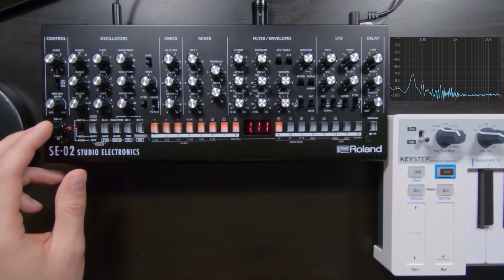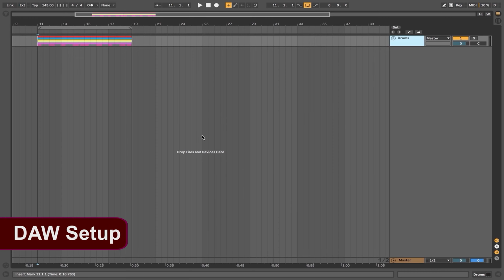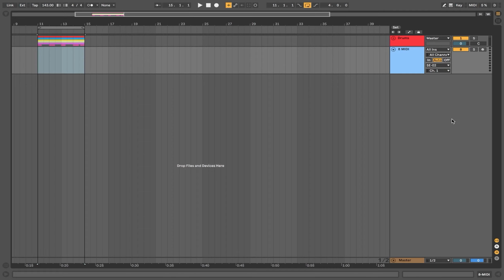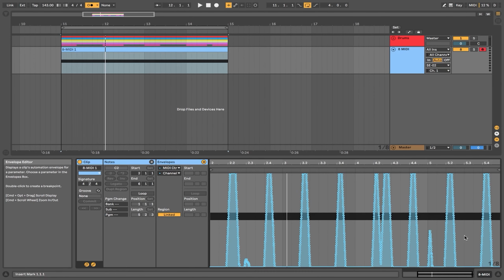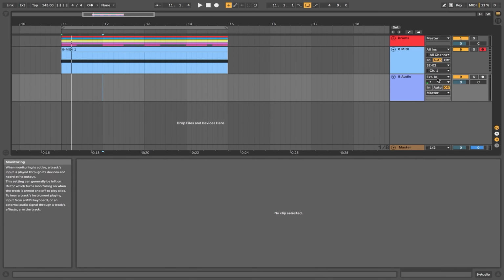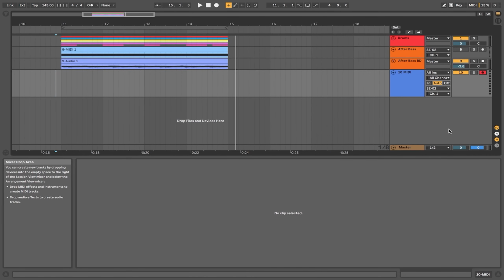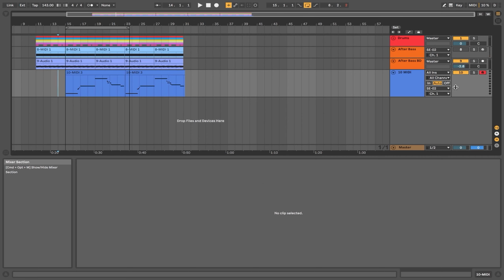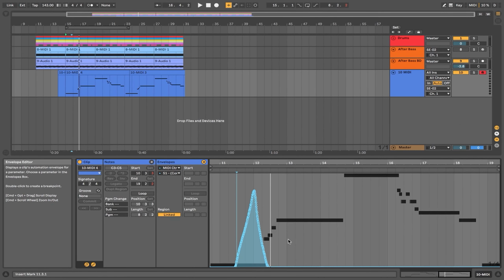Roland SE-02 Complete Tutorial Part 04 (DAW, Midi, Patch mode settings & System settings)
COMPLETE Roland SE-02 Tutorial. Everything you need to know in order to operate this wonderful synthesizer.

In Part 04 of 04, I cover everything about the Patch mode and system settings.
I also connect it to Ableton and show you how you can use it with MIDI and my approach for working on tracks that will allow you to work on the project for as many times as you want without losing the sounds you have created.
Also, how to transmit Midi CC which opens up an infinite amount of possibilities for sound design.

Do you want to hire me for your projects or work with me?

If you want to master Logic Pro, you can have at look at my Complete Logic Pro Tutorial Series:

00:00 Introduction
00:22 Patch mode settings
06:02 System settings
10:12 Connect to a DAW
11:13 Drivers
12:11 DAW setup
15:48 Ableton Envelopes
21:39 Send Midi CC
24:30 Delay & LFO Sync